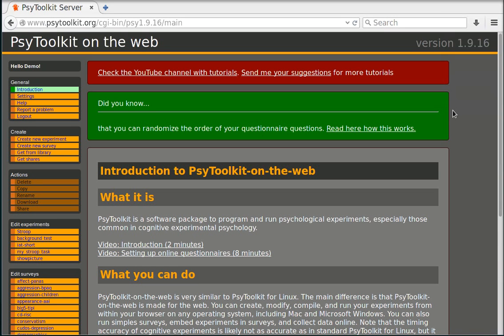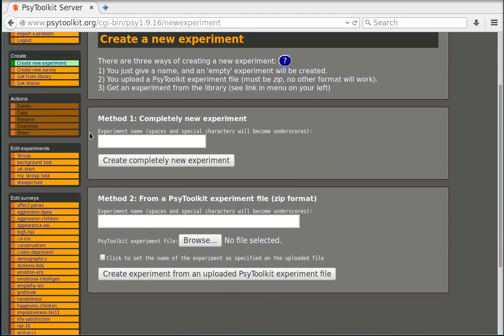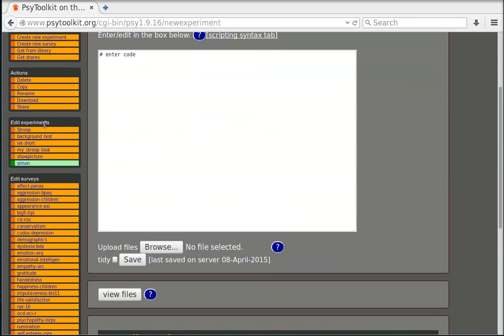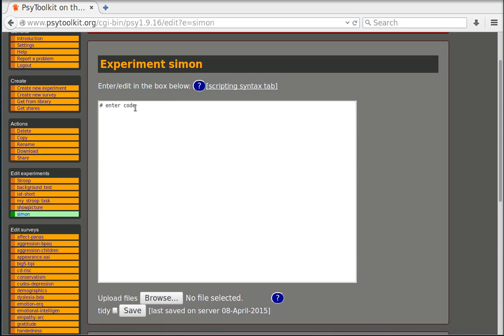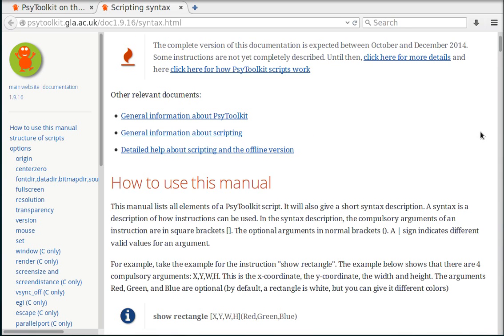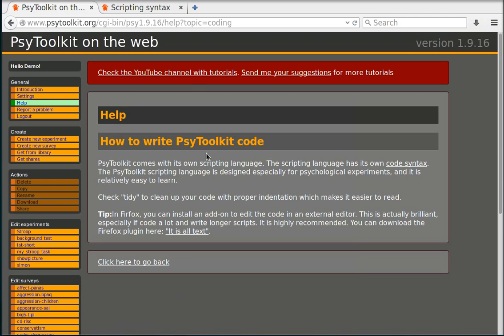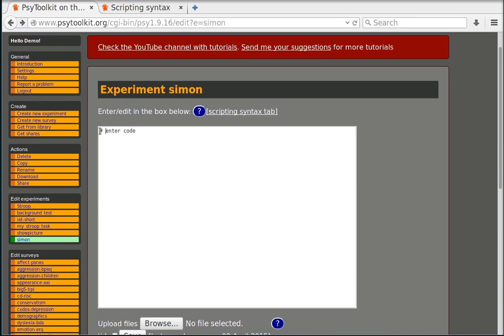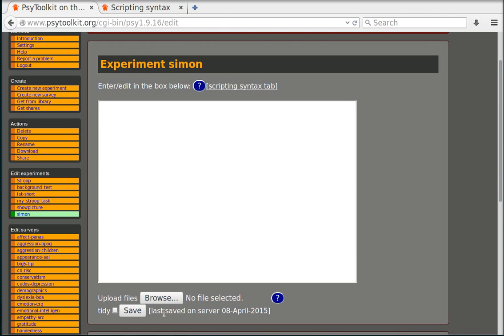project: setup experiment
Part of series how to setup a PsyToolkit project from start to end.